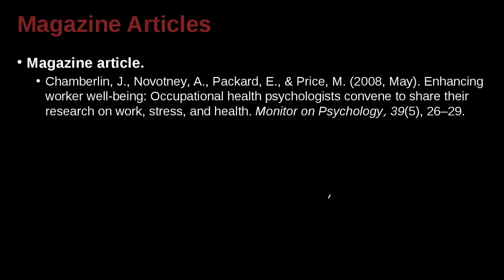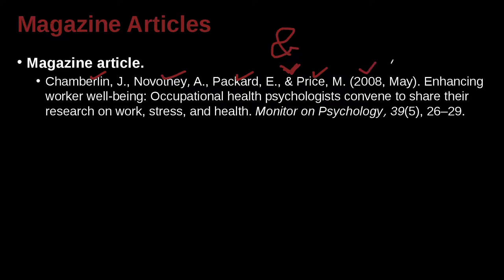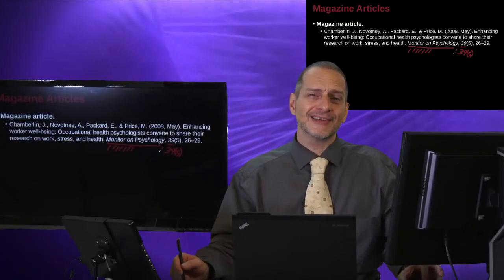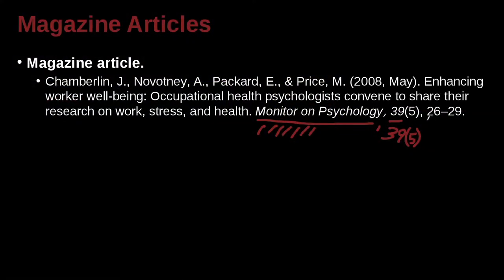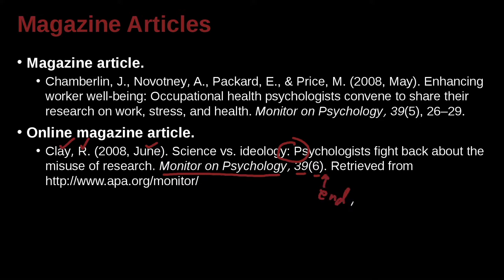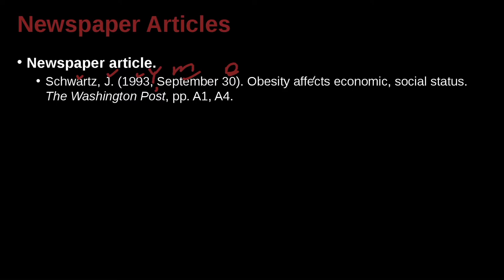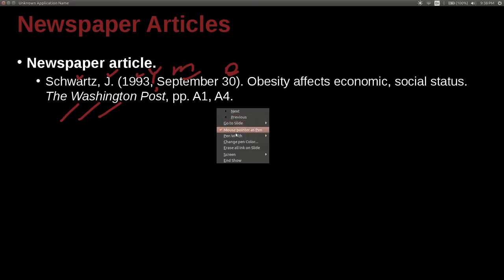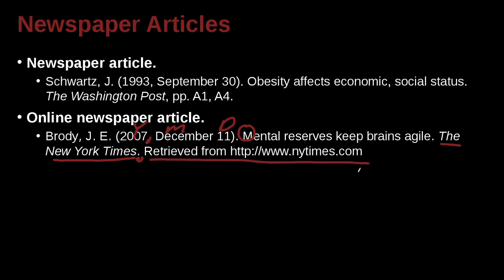Research Writing APA Unit 9.4 Magazine & Newspaper Articles NG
Part 4: Magazine & Newspaper Articles